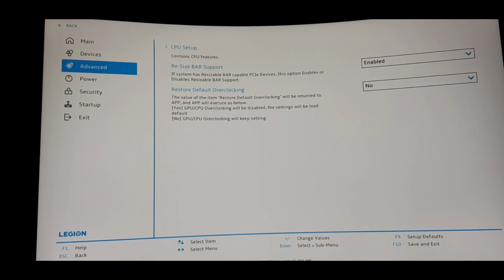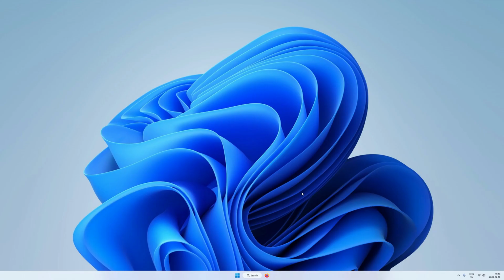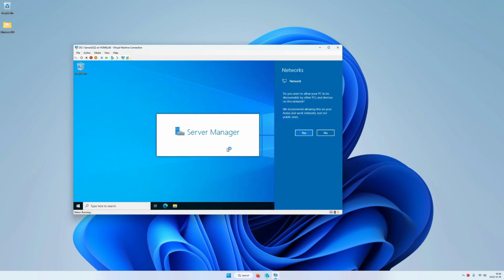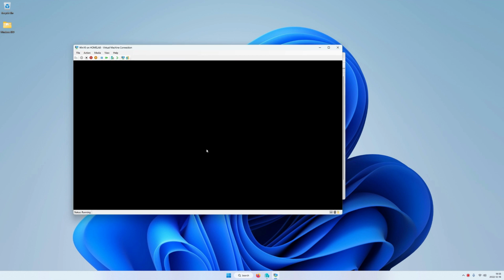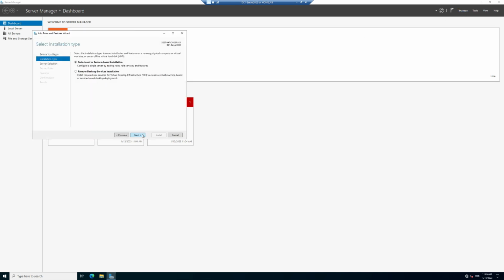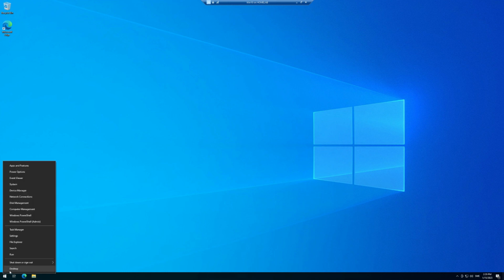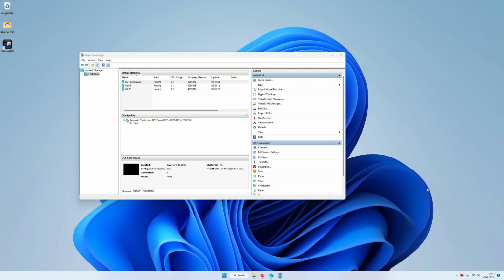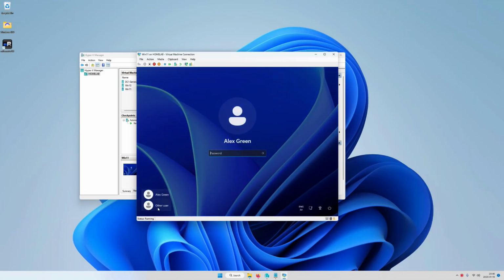How to build a complete IT lab on a single PC (Windows 10, Windows 11, Windows Server 2022)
In this guide I will show you step by step how to setup your complete IT home lab
How to enable hyper-v in Windows 10
How to enable virtualization in bios settings
How to check Windows versions and editions
How to create virtual machine in hyper-v
How to download and install Windows Server 2022
How to install Windows 10
How to install Windows 11 in hyper-v
How to create external switch for vm
How to setup DNS for your lab
How to install active directory domain services
How to enable remote desktop login in Windows 10 and Windows 11
How to domain join Windows 10
How to domain join Windows 11
How to add a user to remote desktop login in Windows 11
How to configure DNS in Windows 10
How to configure DNS in Windows 11
How to disable IPV6 on DNS server
How to change servername
How to create a DNS server